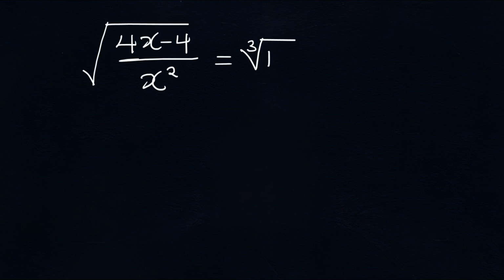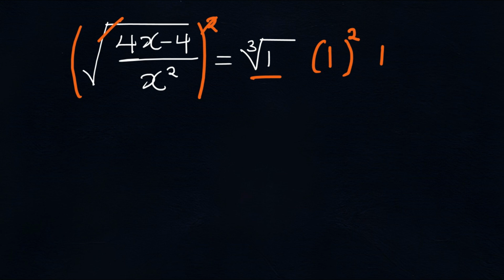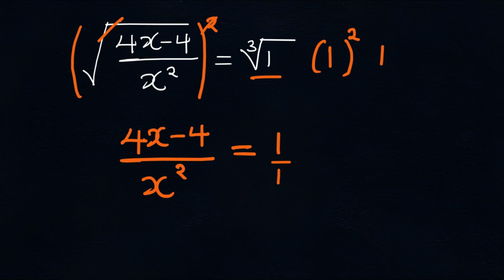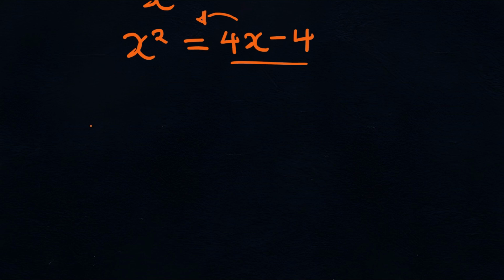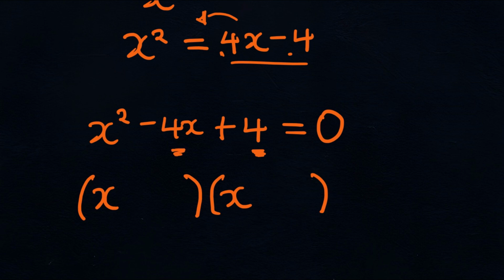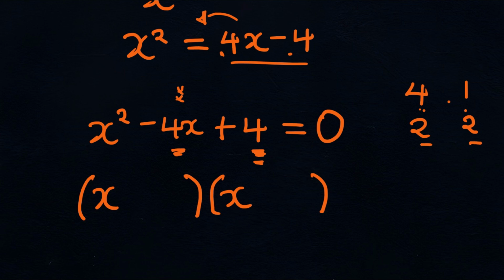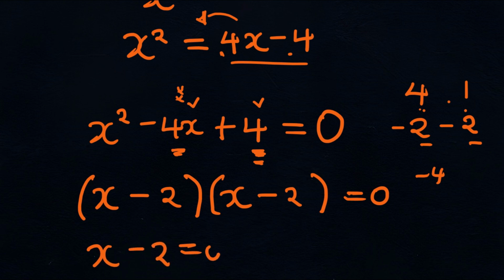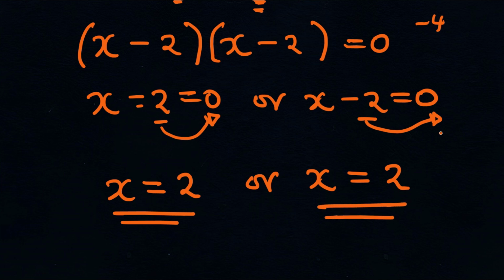Solve √((4x - 4)/x²) = ∛1 | Can You Crack It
Think you've mastered algebra? Put your skills to the test with this eye-catching equation: √((4x - 4)/x²) = ∛1

In this video, we break down each part of the expression and guide you through solving it step-by-step. Perfect for high school learners, math lovers, or anyone brushing up on their equation-solving game. Don’t just watch—try solving it with us!